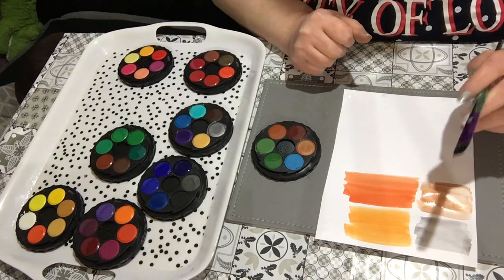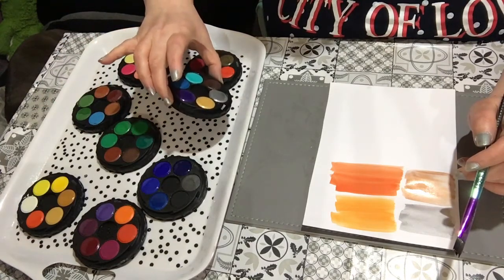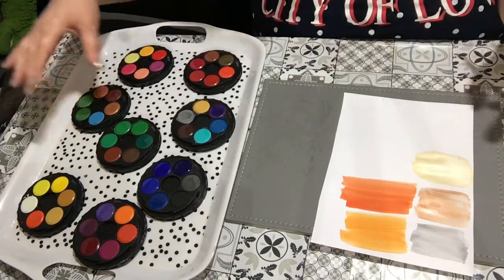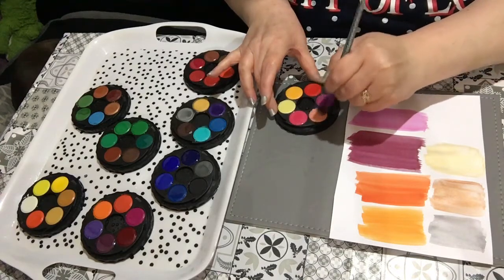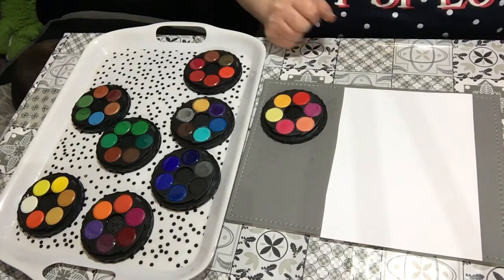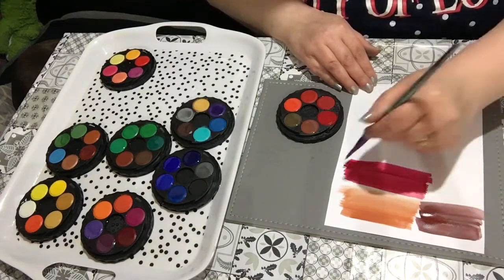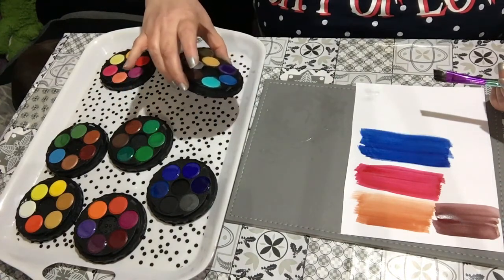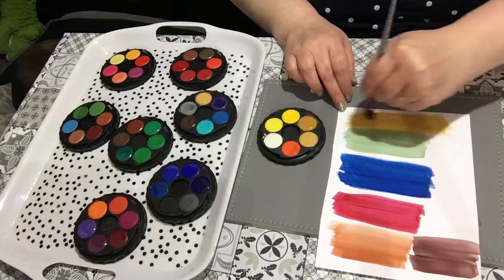Koh I Noor watercolour paints Review part 2